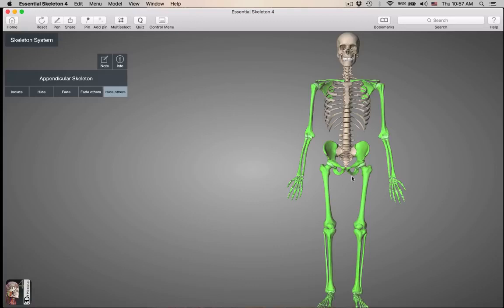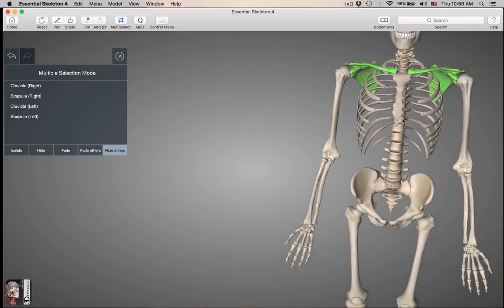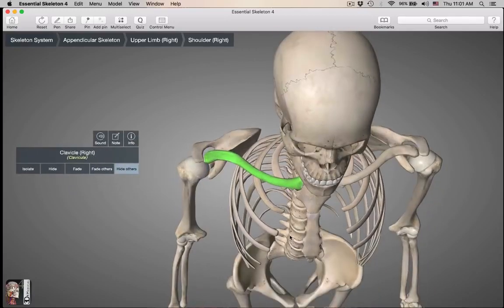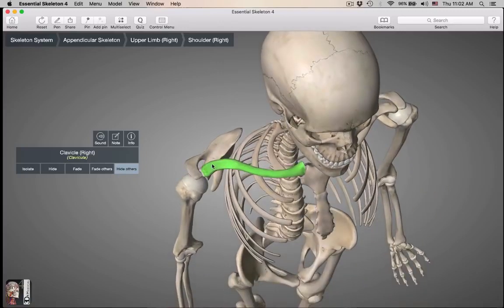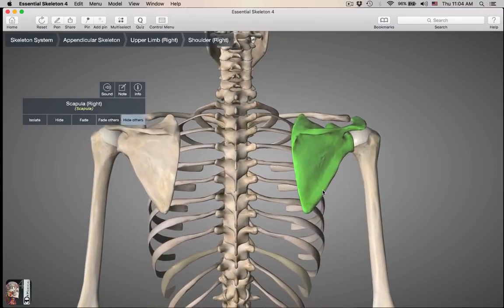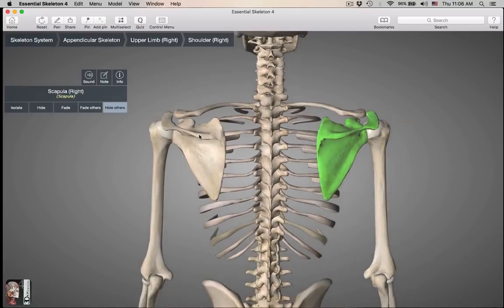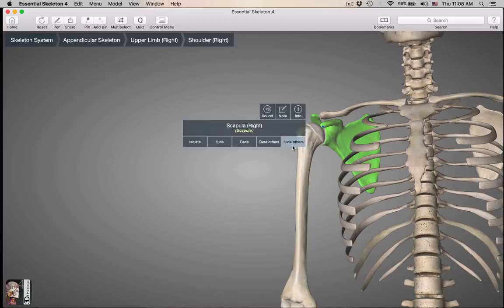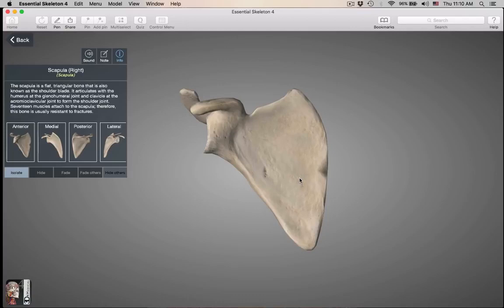Pectoral Girdle Bones